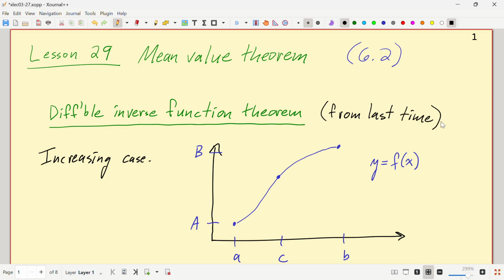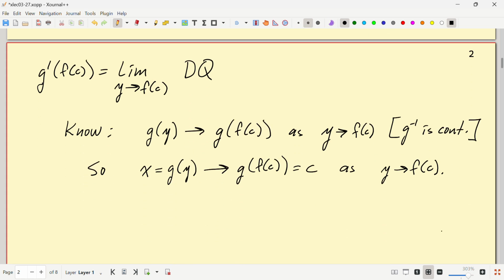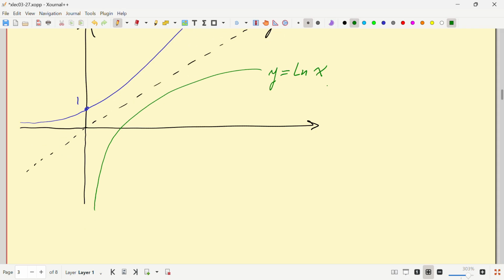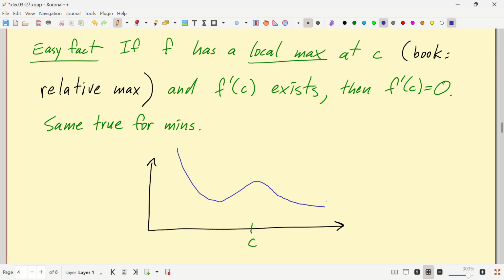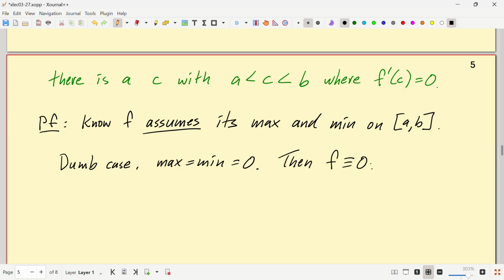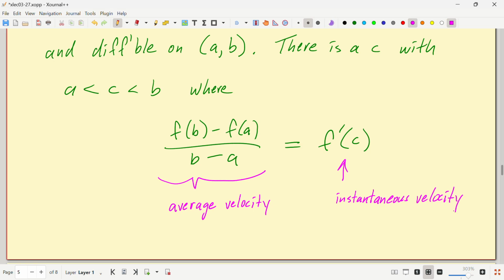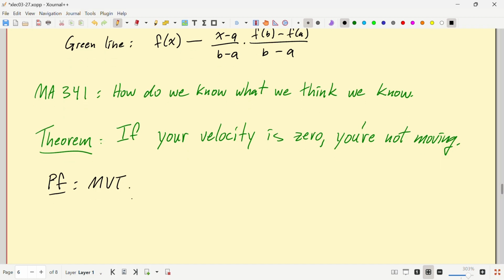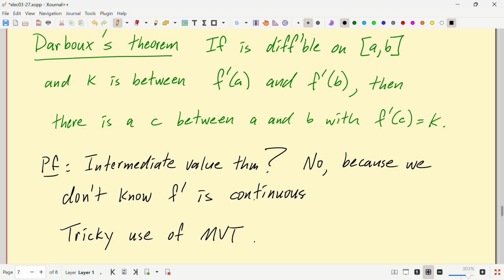Lec 29 Mean value theorem (Purdue University)